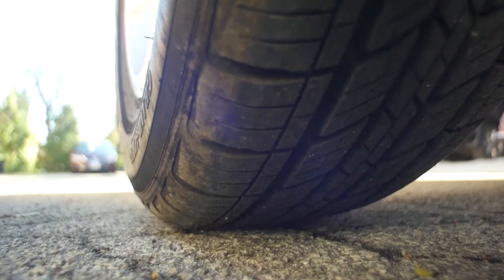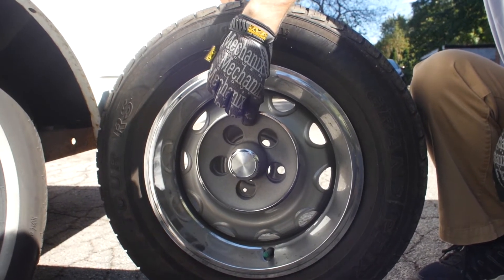Period Correct Parts Install | R+C Weekly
This week we help our Mopar-crazy friend Nick Maronese change the centre caps on his 1971 Plymouth Scamp to the correct style that it would have left the factory with. Nick is obsessed with having his car exactly as it came out of the factory in 1971. We're green with envy over this Mopar.